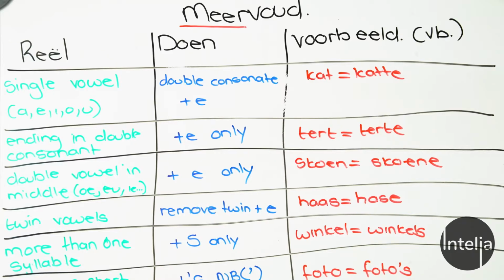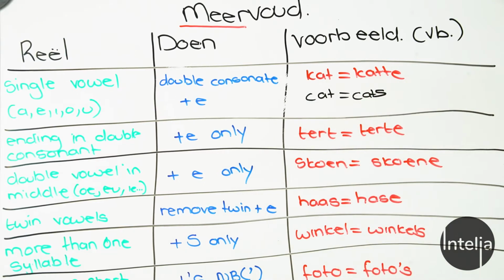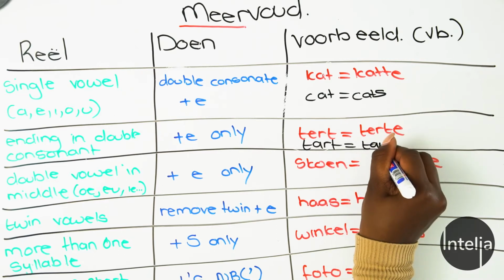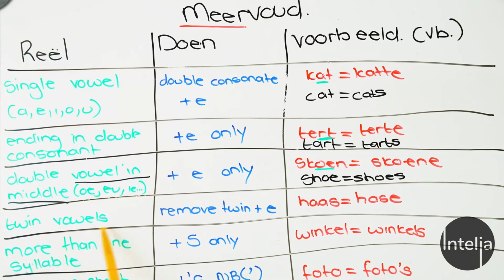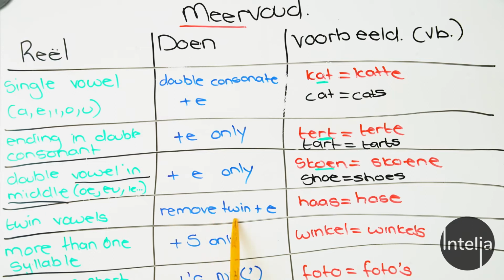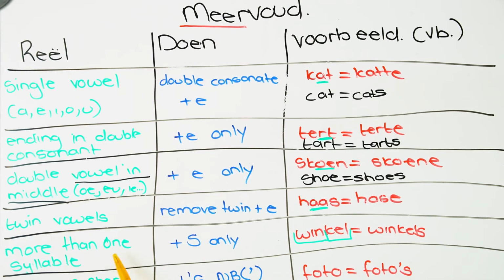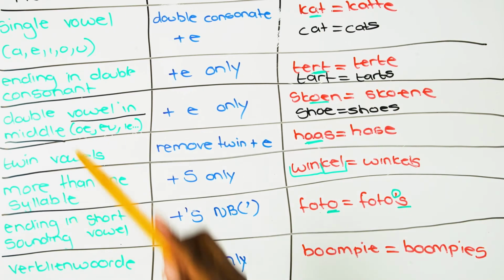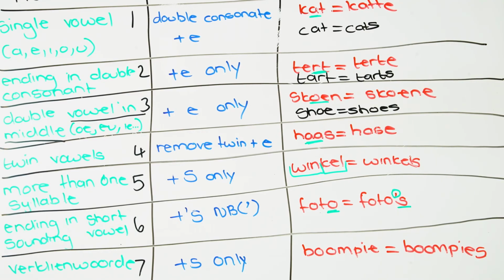Afrikaans Grade 11 | Meervoude | Lesson 1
Help learners master the rules of plural formation! 📝📚
This is Lesson 1 in our CAPS-aligned Meervoude series for Grade 11 – designed to teach learners how to form and use plurals correctly in Afrikaans.

✅ In hierdie les sal leerders:
• Leer die verskillende maniere om meervoude te vorm
• Reëls vir meervoudsvorme toepas
• Oefen met die gebruik van meervoude in sinne

🎓 Perfect for:
Graad 11 leerders, ouers, onderwysers, en tuisskoolondersteuning.

📌 Moenie vergeet om te:
👍 Like die video
🔔 Inteken vir CAPS-belynde inhoud van Graad 1 tot 12
📝 Deel met ouers, onderwysers en mede-leerders